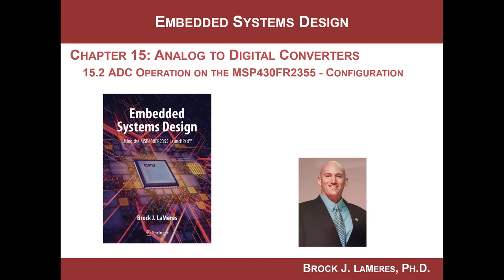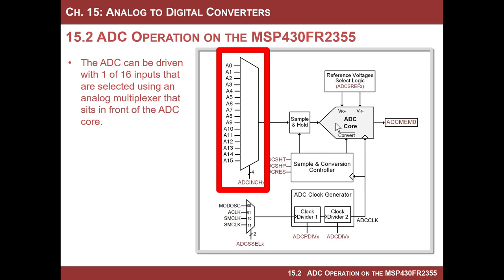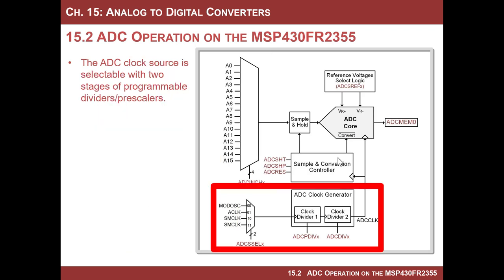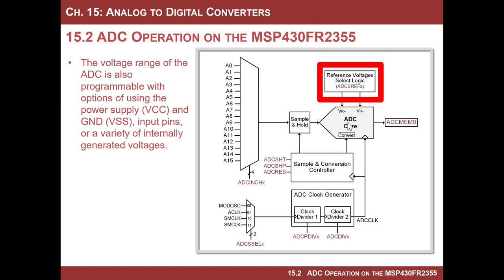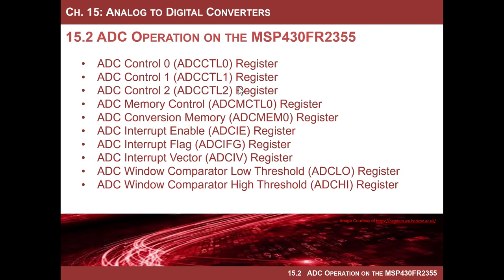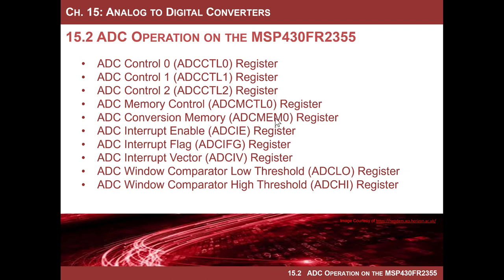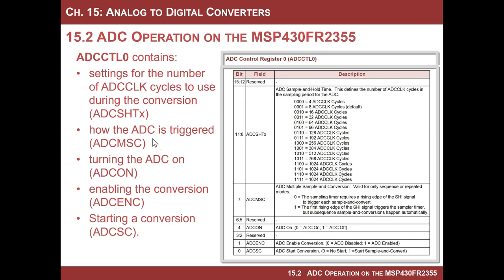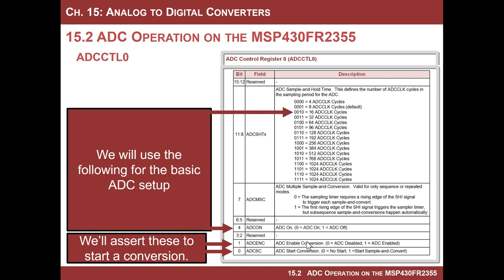15.2(a) - Analog-to-Digital Converter on the MSP430: The MSP430 ADC & Configuration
This video works best if you have my textbook and are following along with the video.  This video covers a portion of section 15.2 in the textbook "Introduction to Embedded Systems Design using the MSP430FR2355" by Brock LaMeres.  This section gives an overview of the ADC on the MSP430FR2355 and how to configure it for basic operation.